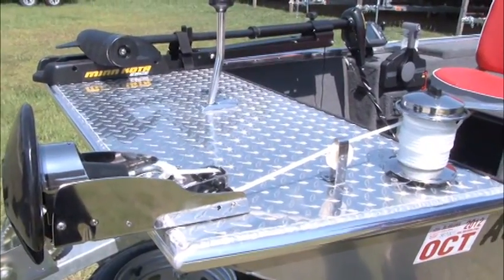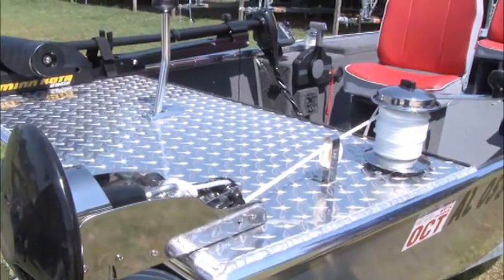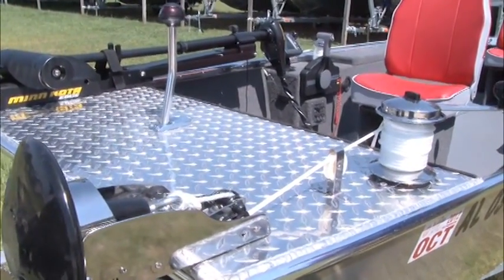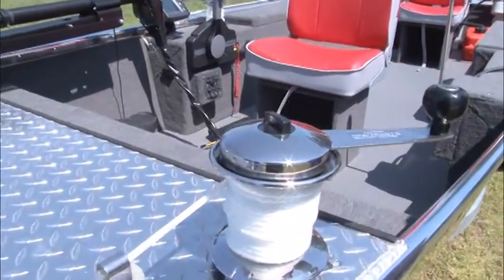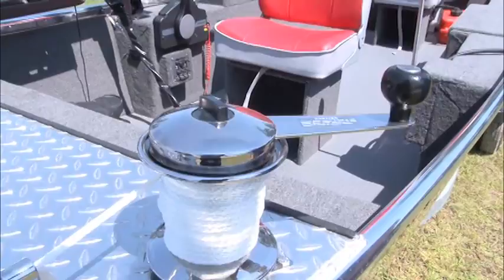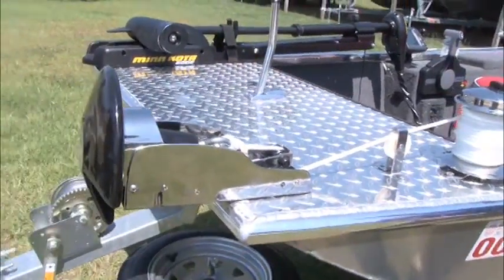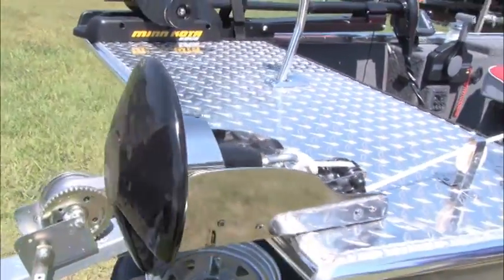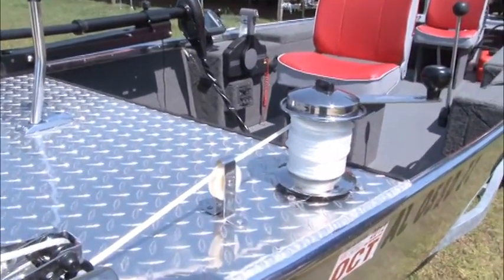RHINO web footage 2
Rhino Marine Inc. was organized in 1994 to manufacture boats and trailers. We strive to have the finest quality boats and trailers you can find, so your days on the water will be trouble free. Rhino Marine is a privately held corporation and is located in the deep South where quality and pride are still alive and well.

All Rhino Marine products are manufactured using the finest grade of materials and workmanship. Every boat and trailer are built "one-at-a-time" to ensure that the quality, fit and finish of each product is second to none.
Why is Rhino among the best? Take a look at our Product Features Page to see why our boats and trailers are considered the best in their class.